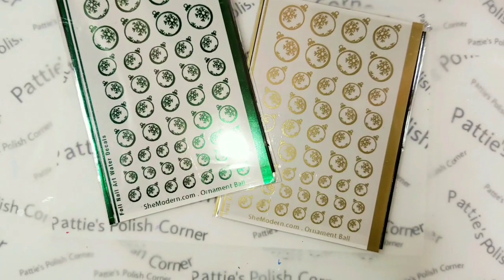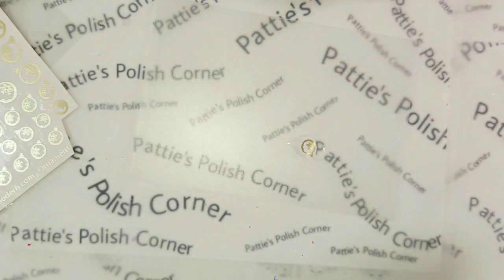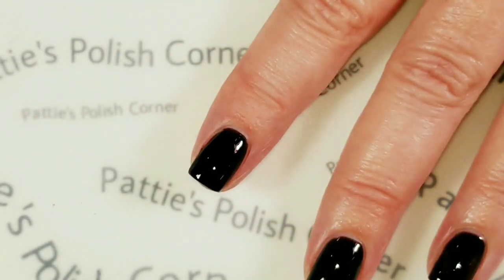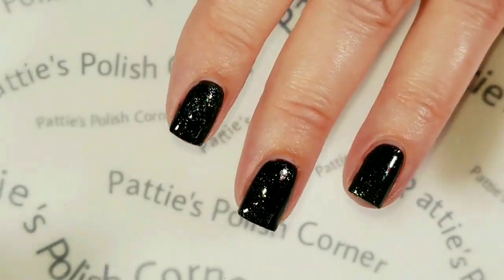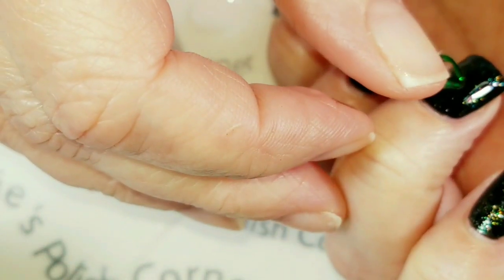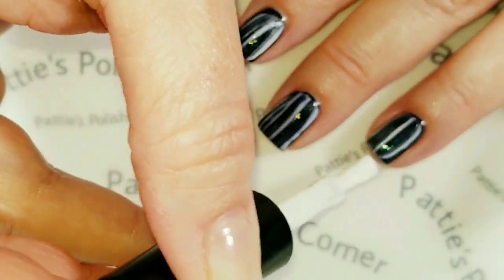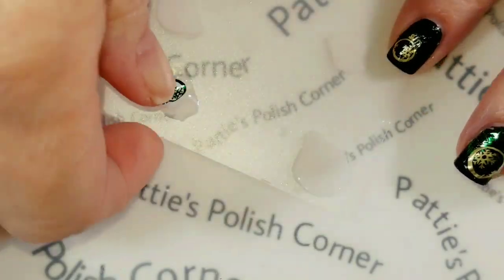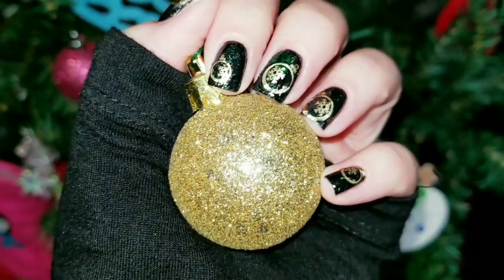Christmas Count Down December 16th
Hello, I hope you will like the Christmas Count Down nail art series (Pattie’s Polish Corner Advent Calendar, this is December 16th